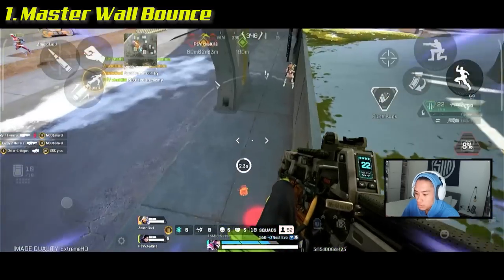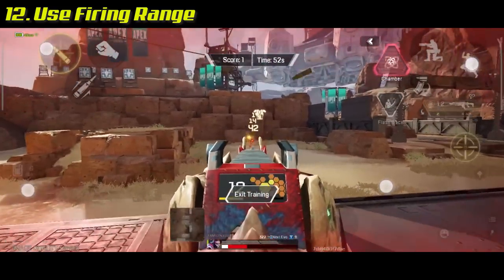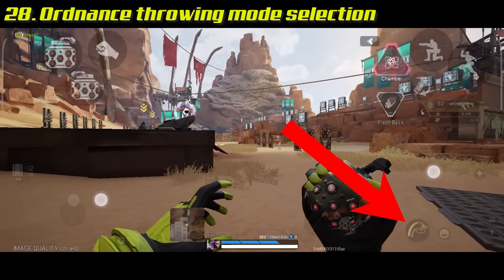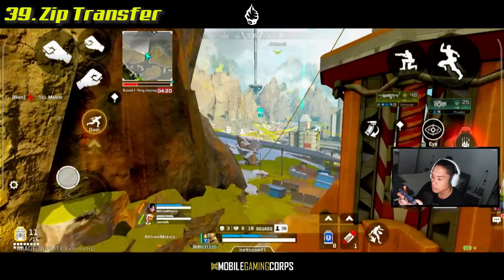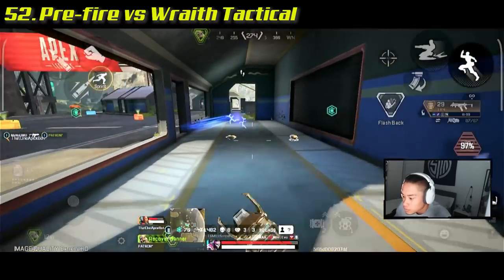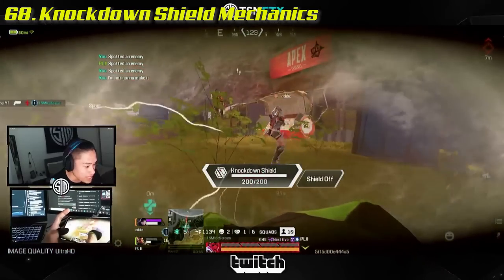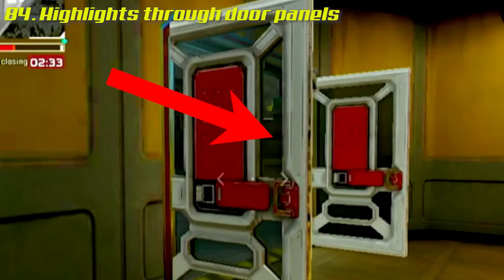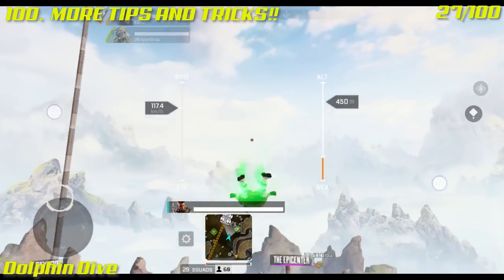100 Tips & Tricks You NEED to LEARN for Apex Mobile!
Back by popular demand! Here's my new 100 Tips and Tricks video for Apex Legends Mobile, packed with INSANE amount of tips in 13 minutes! From Beginner to Advanced, I got you covered!

Logitech

Max Settings
Ultra HD Graphics
60FPS (Waiting to test 120FPS)